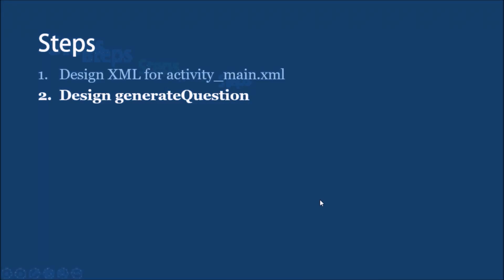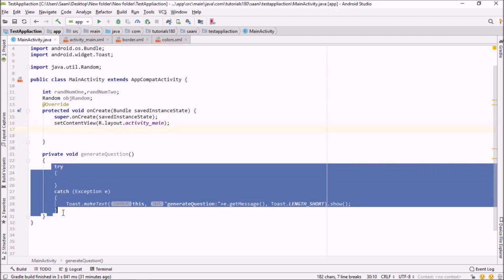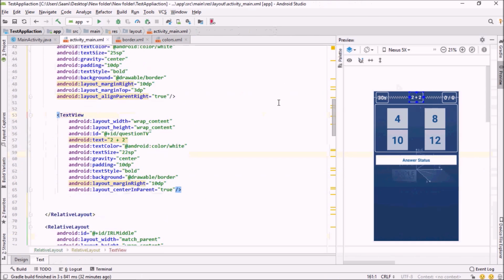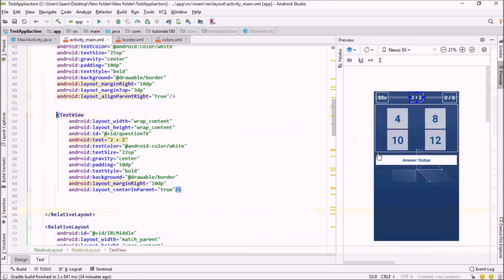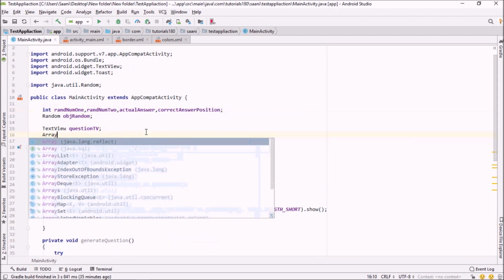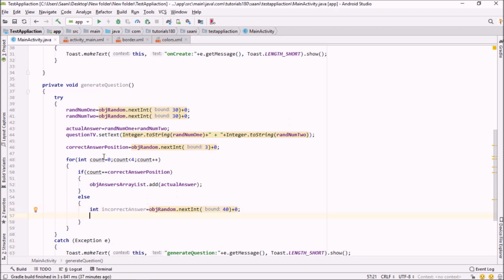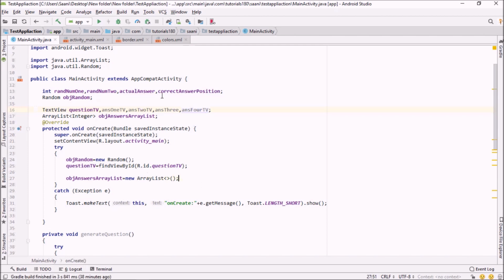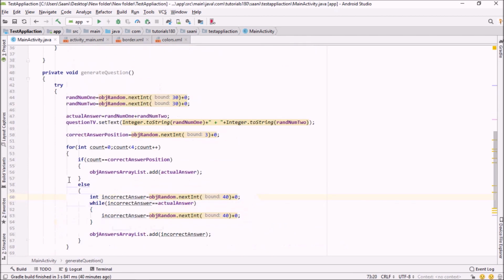Brain Trainer Application in Android | Part 5 | Java Coding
Hello everyone, welcome to new tutorial series Android Application Development
in which I am going to show you guys that how to develop a simple random questions
generating application in Android Studio by using Count Down Timer Class, Java Random
Class and other classes of Java.